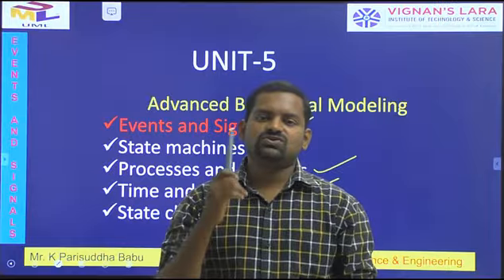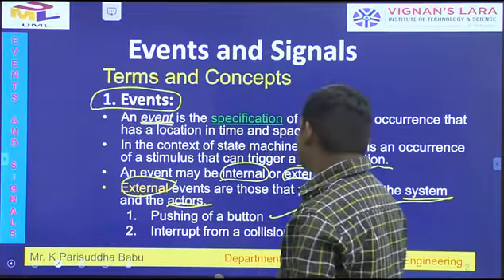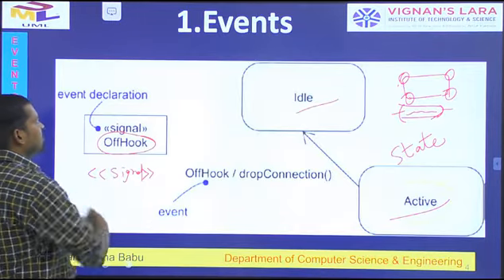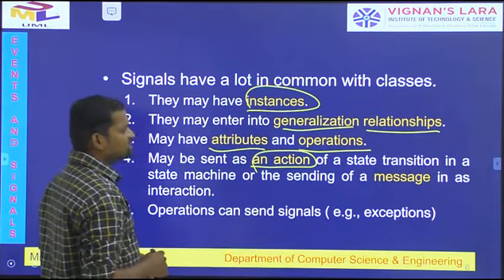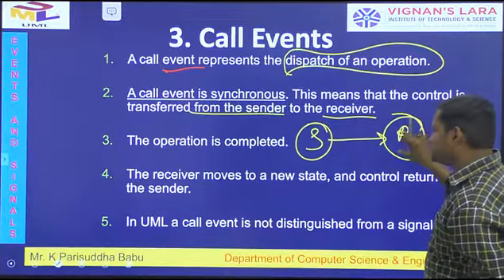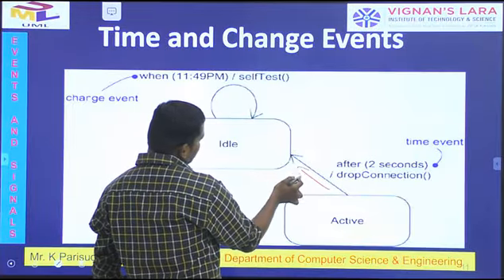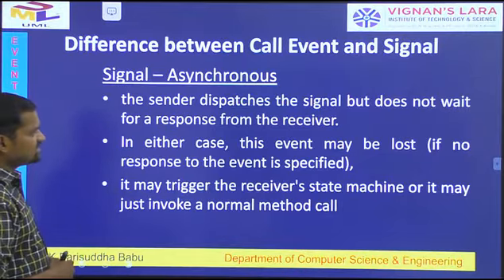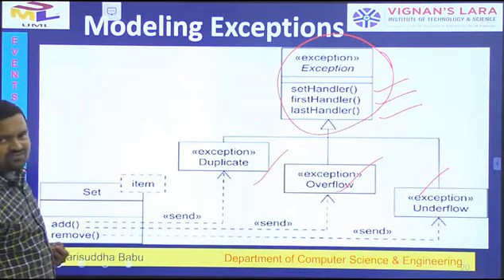OOAD-UNIT-V Lect-1 Events and signals By || K Parisuddha Babu